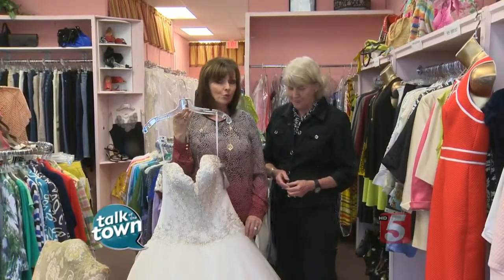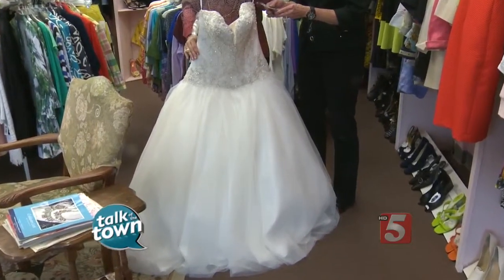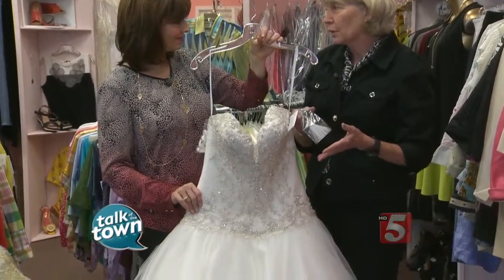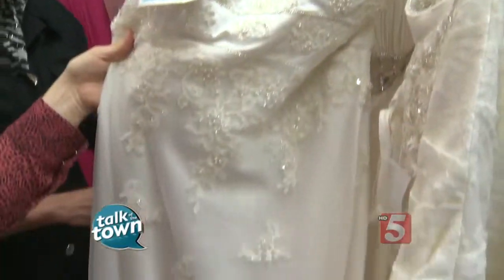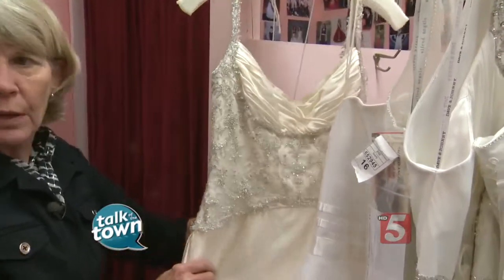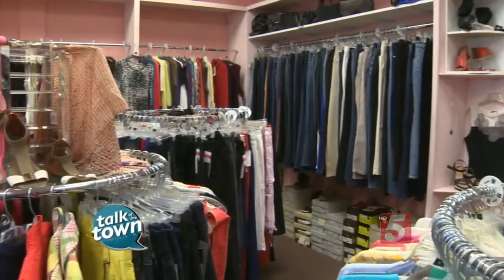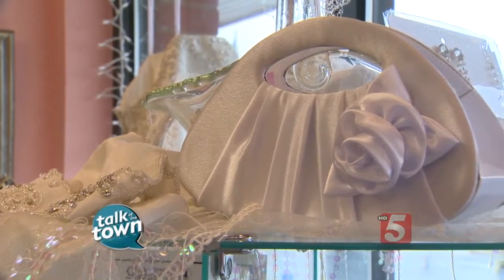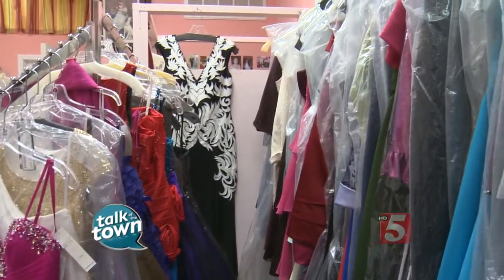Deep Discounts On Bridal, Prom & Special Occasion Dresses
Ms. Cheap shops for bargains on dresses for all occasions